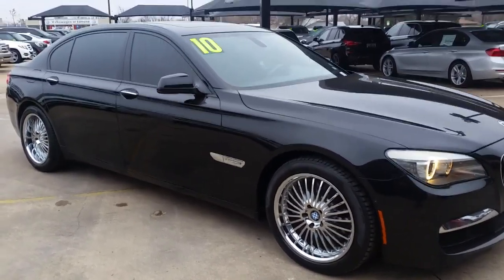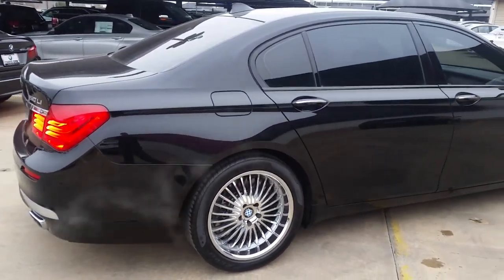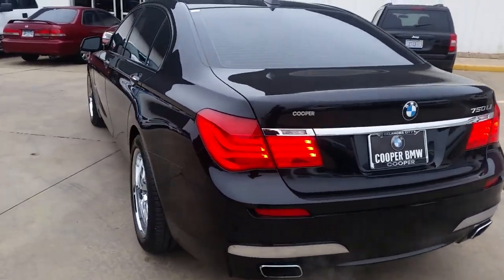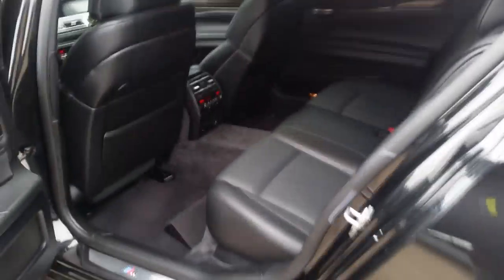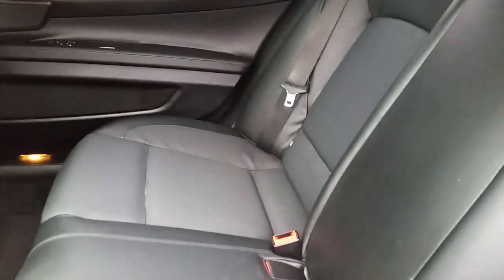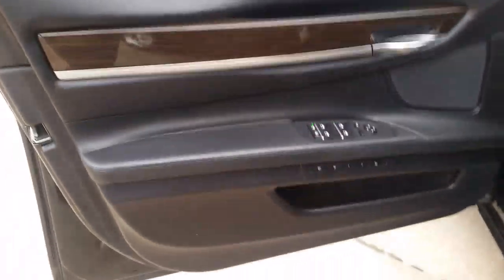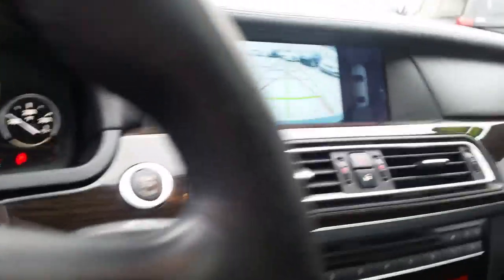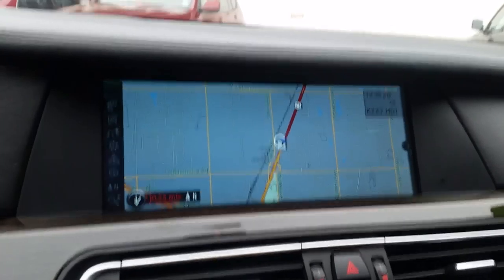Robert's 2010 750Li from Cory at Jackie Cooper BMW